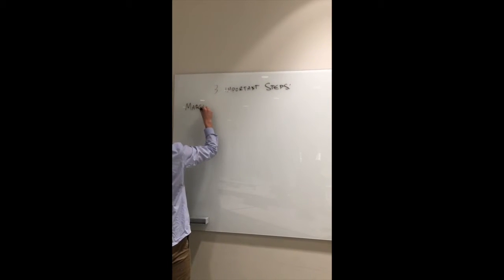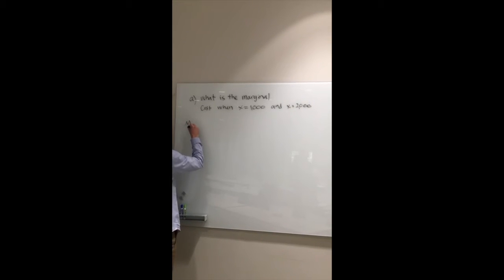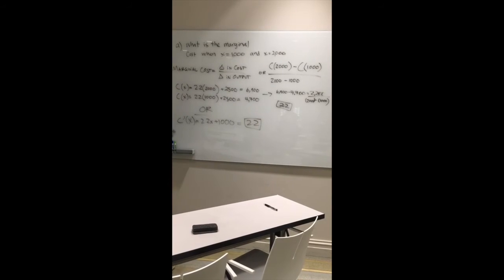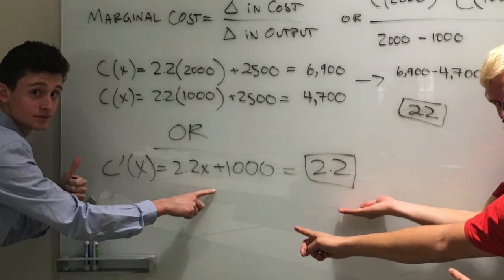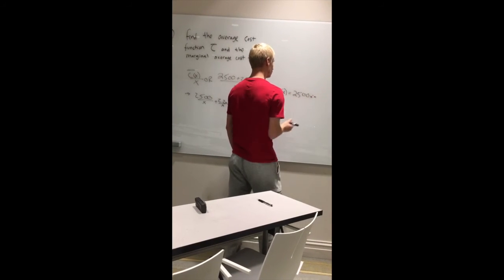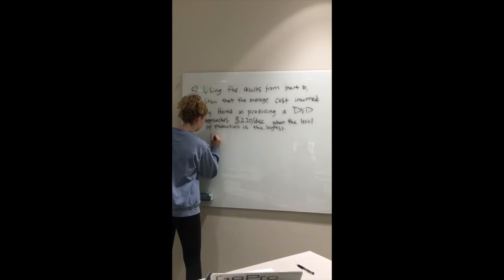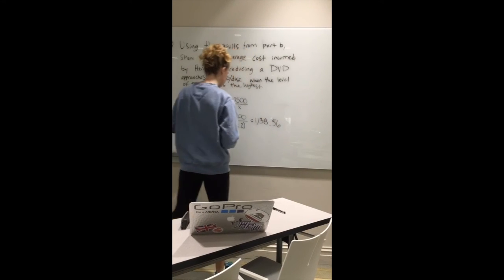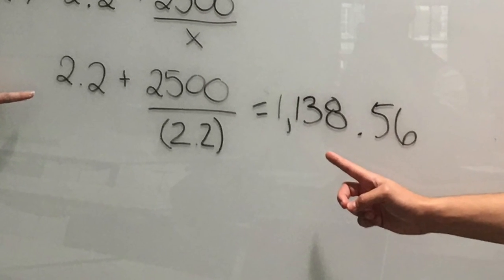Piechnik Group Project - Pg. 248 #62